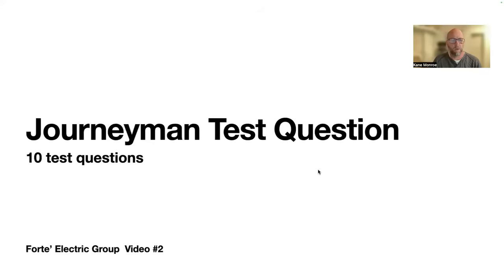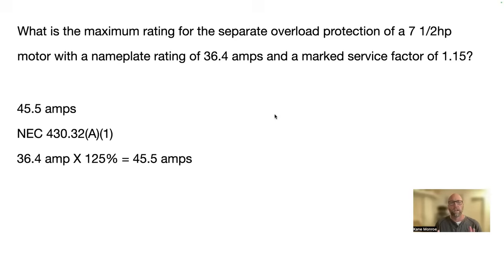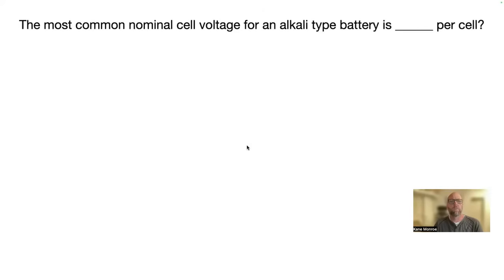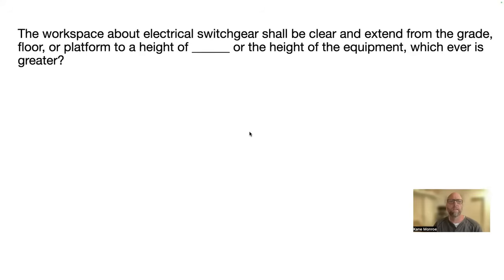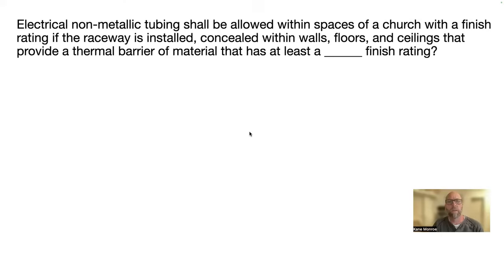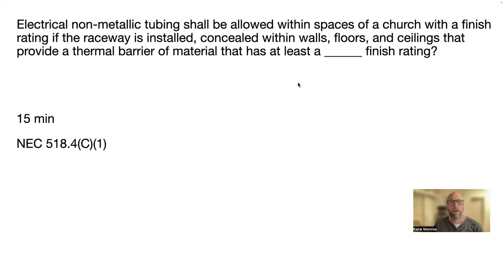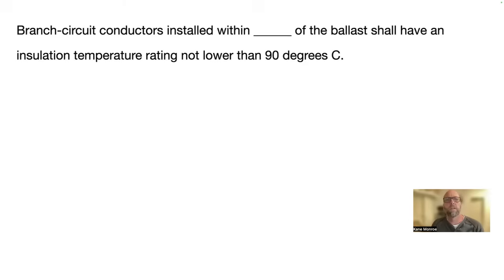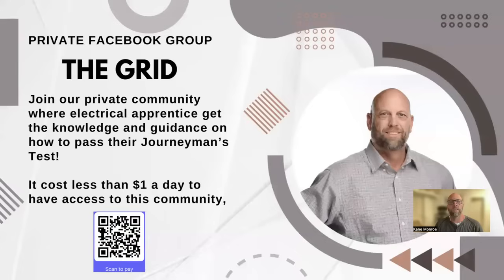Journeyman Test Prep Questions #2